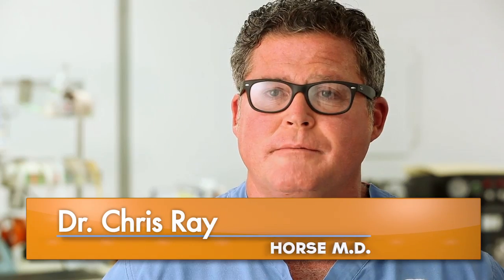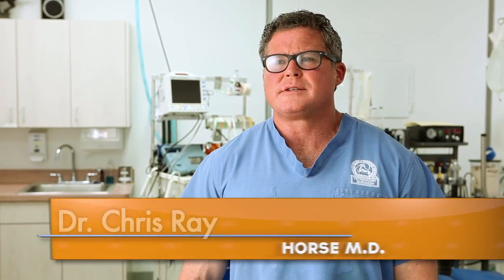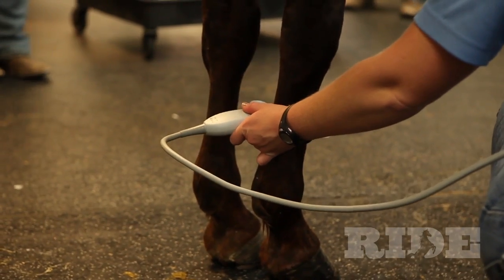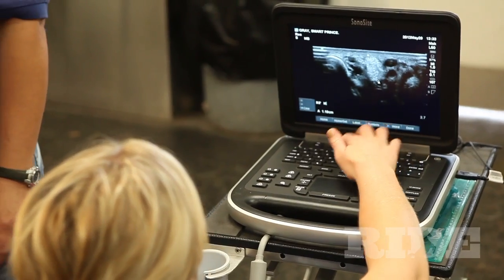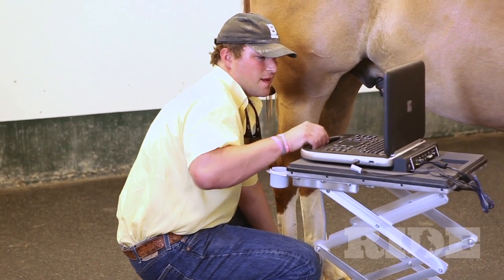Horse M.D. The Use of Ultrasound